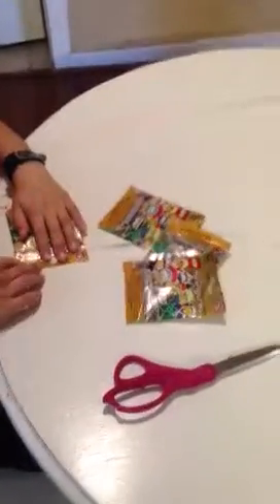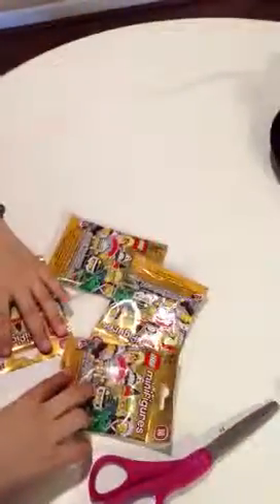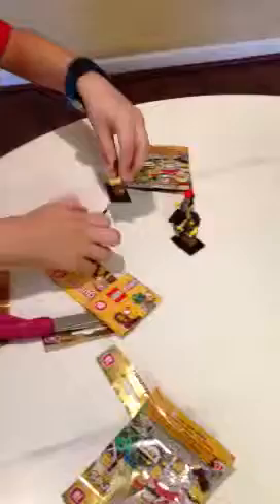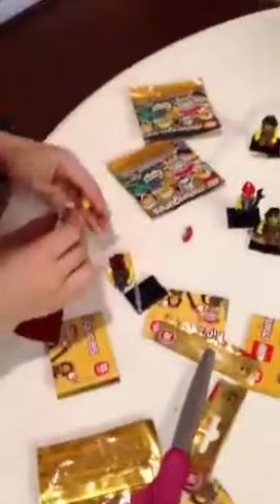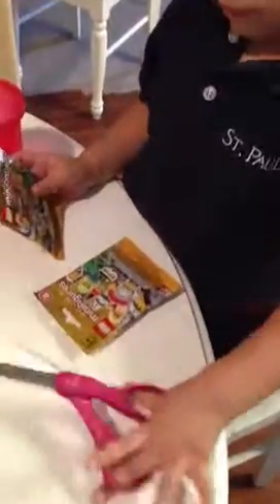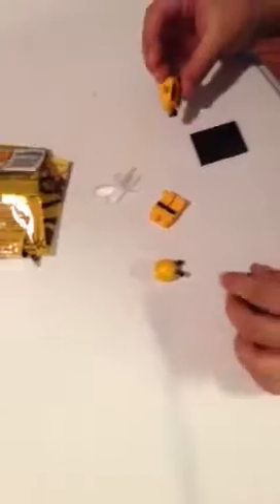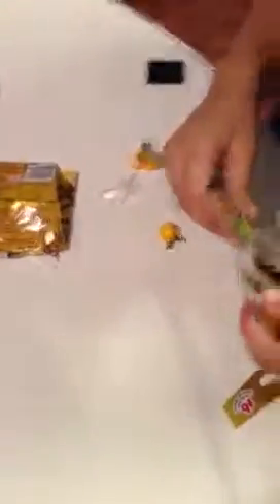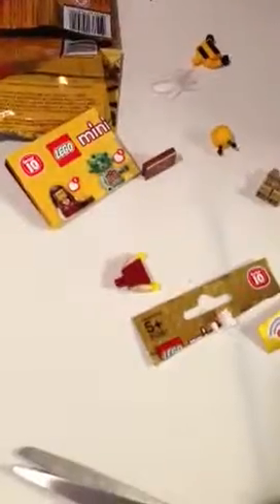Unboxing lego minifigures part 2